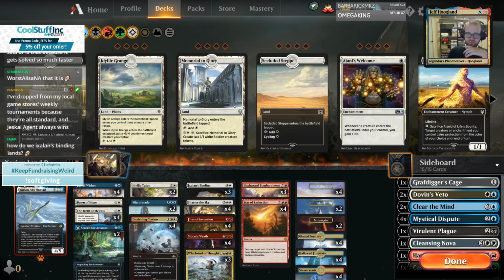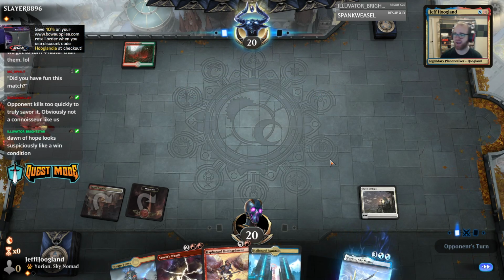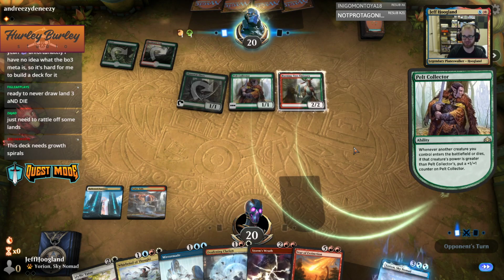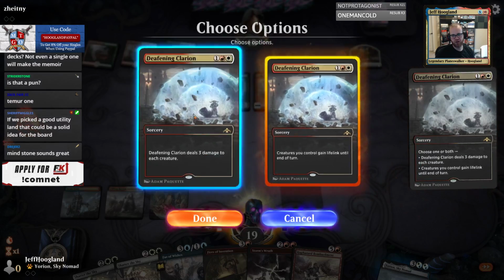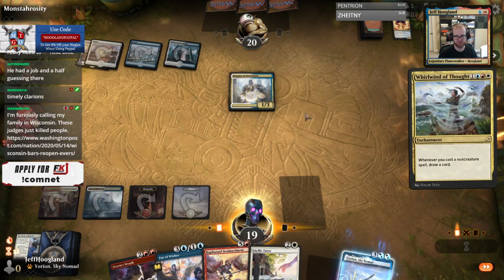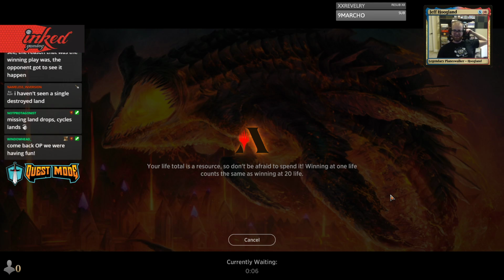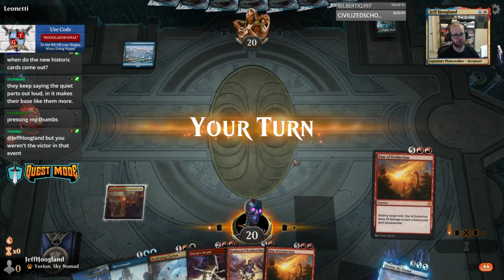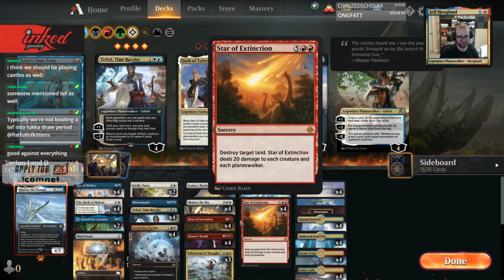Jeskai Land Destruction - Historic - May 14th, 2020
Companion
1 Yorion, Sky Nomad

Deck
1 Castle Ardenvale
1 Castle Vantress
4 Clifftop Retreat
4 Deafening Clarion
4 Fae of Wishes
4 Fires of Invention
4 Glacial Fortress
4 Hallowed Fountain
3 Haphazard Bombardment
2 Idyllic Tutor
1 Island
1 Ixalan's Binding
4 Mind Stone
1 Mirrormade
1 Mountain
4 Plains
4 Raugrin Triome
4 Sacred Foundry
2 Search for Azcanta
4 Shatter the Sky
4 Steam Vents
4 Storm's Wrath
4 Sulfur Falls
4 Teferi, Time Raveler
4 The Birth of Meletis
3 Whirlwind of Thought
1 Castle Ardenvale
1 Castle Vantress
4 Clifftop Retreat
4 Deafening Clarion
4 Fae of Wishes
4 Fires of Invention
4 Glacial Fortress
4 Hallowed Fountain
3 Haphazard Bombardment
2 Idyllic Tutor
1 Island
1 Ixalan's Binding
4 Mind Stone
1 Mirrormade
1 Mountain
4 Plains
4 Raugrin Triome
4 Sacred Foundry
2 Search for Azcanta
4 Shatter the Sky
4 Steam Vents
4 Storm's Wrath
4 Sulfur Falls
4 Teferi, Time Raveler
4 The Birth of Meletis
3 Whirlwind of Thought

Sideboard
1 Casualties of War
1 Cleansing Nova
2 Clear the Mind
2 Dovin's Veto
1 Grafdigger's Cage
1 Haphazard Bombardment
1 Inspired Ultimatum
4 Mystical Dispute
1 Virulent Plague
1 Yorion, Sky Nomad